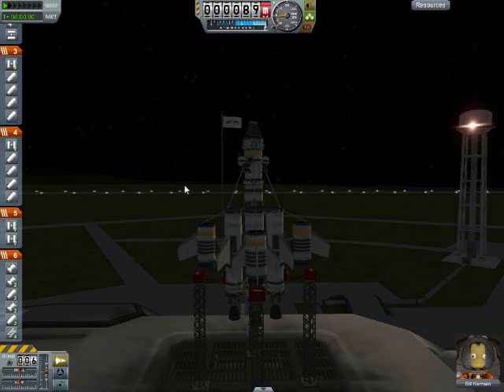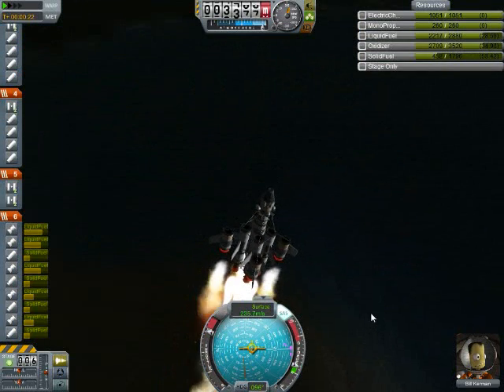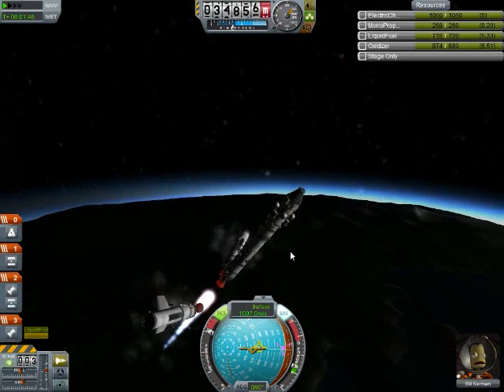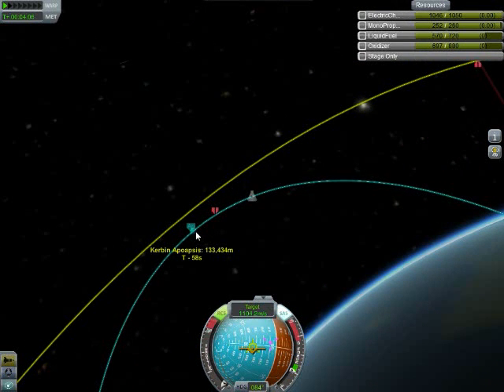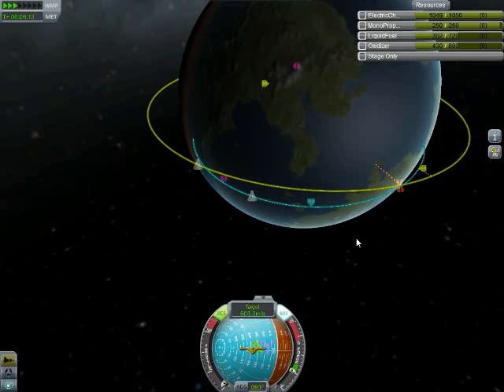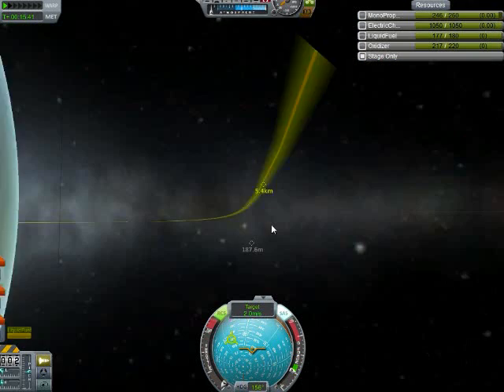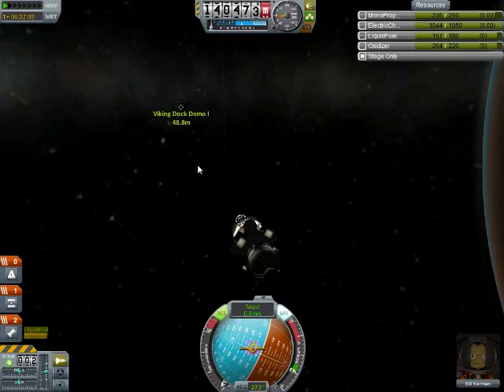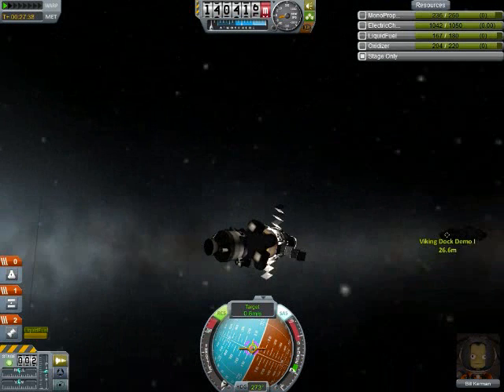KSP Tutorial S01E03 - How to Rendezvous and Docking Manually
In this video I explain how to rendezvous with intersect points and dock with your Kerbal Space Ships. Enjoy and Happy Exploring!!